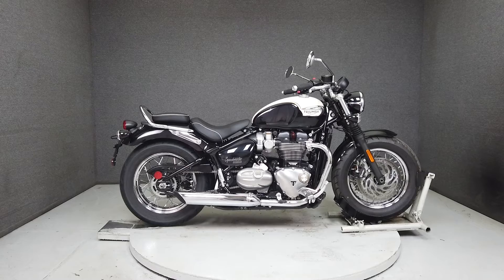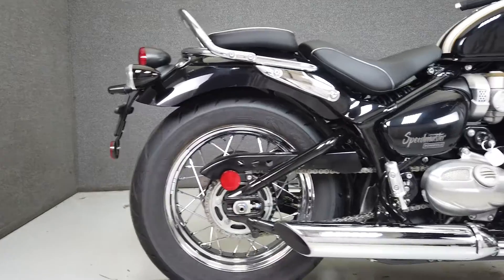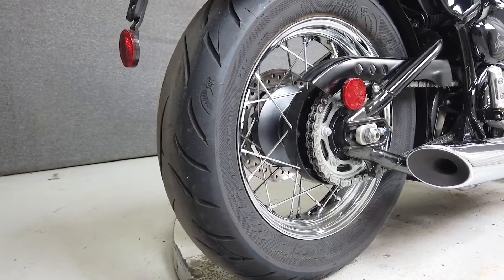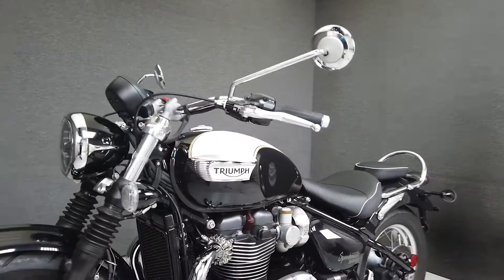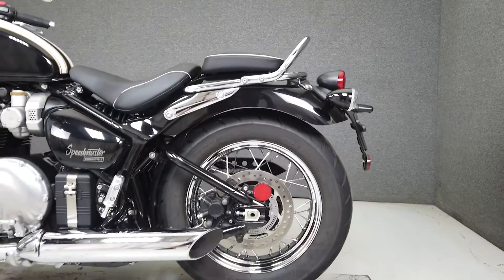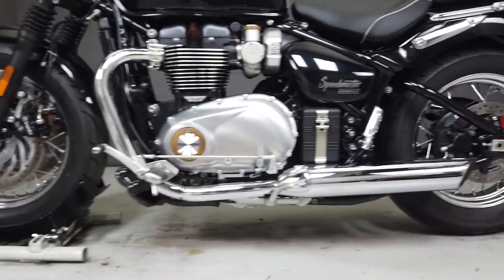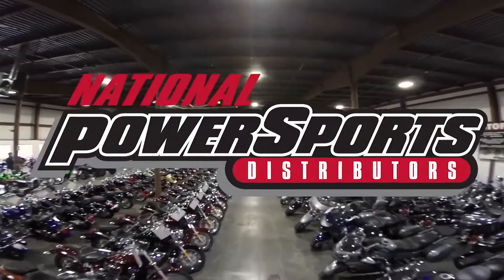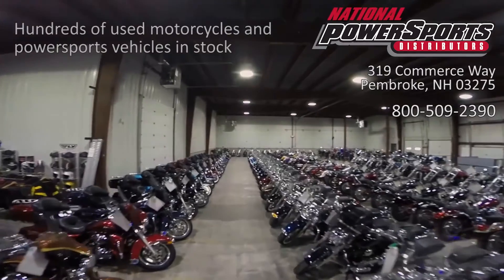2019 TRIUMPH BONNEVILLE SPEEDMASTER W/ABS - National Powersports Distributors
2019  TRIUMPH  BONNEVILLE SPEEDMASTER W/ABS